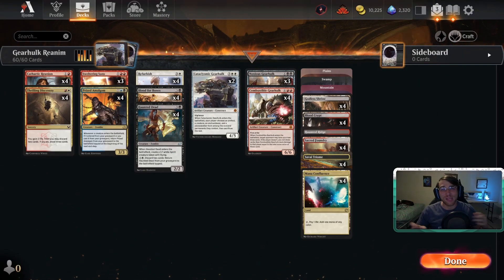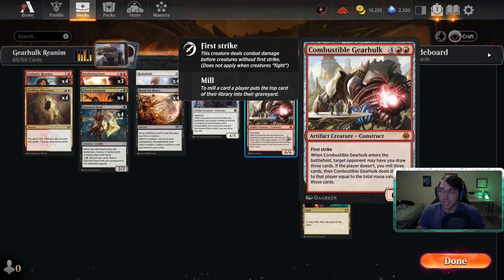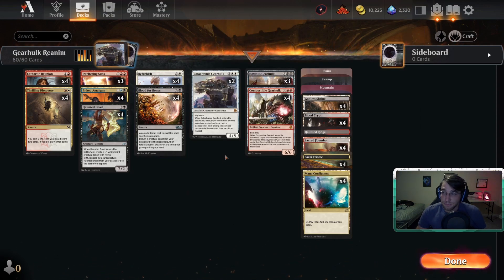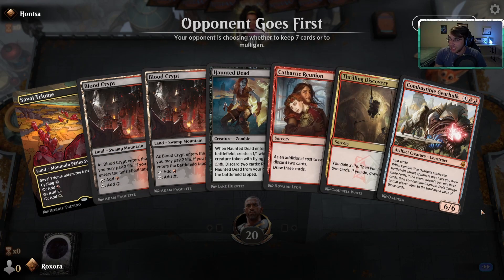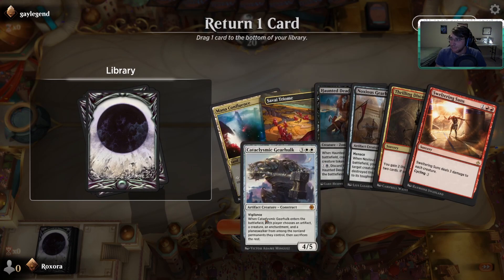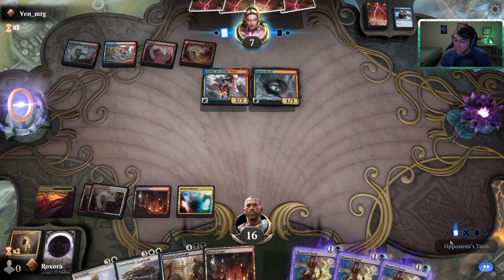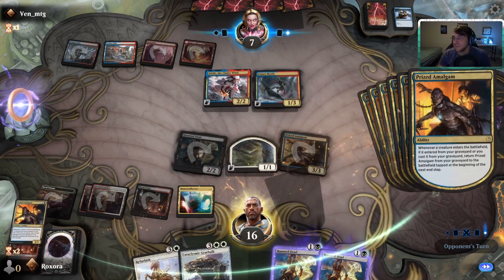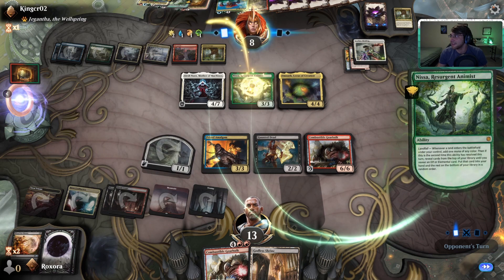Explorer Deck Tech: Gearhulk Reanimator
Time for some jank as I revisit an old deck I used to play in Standard.